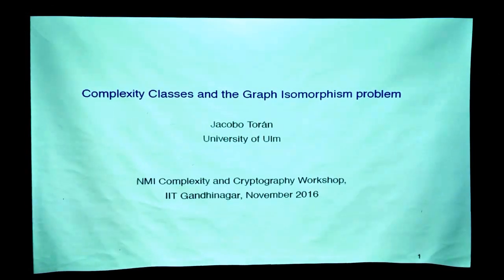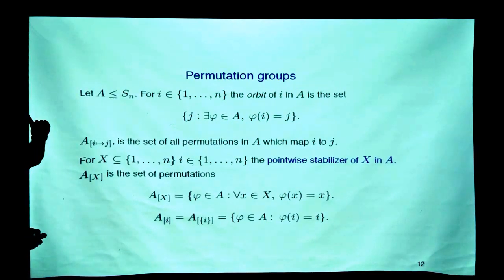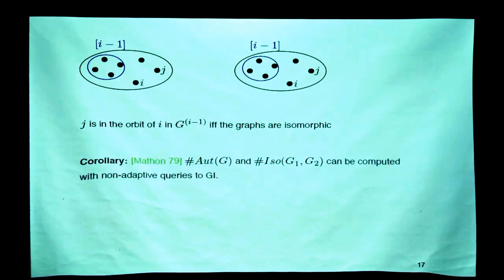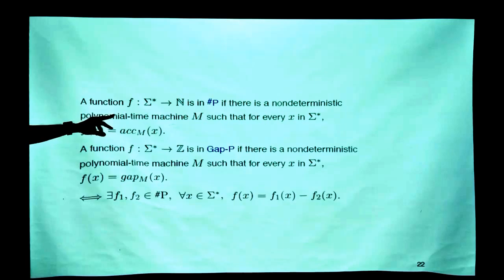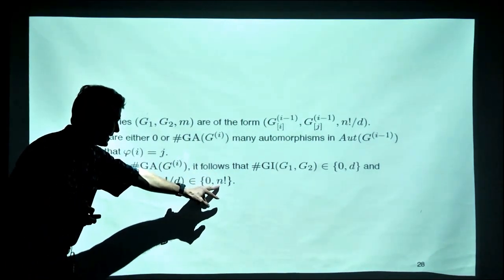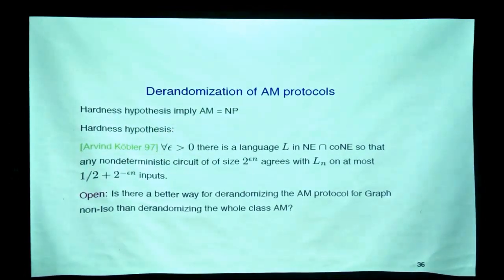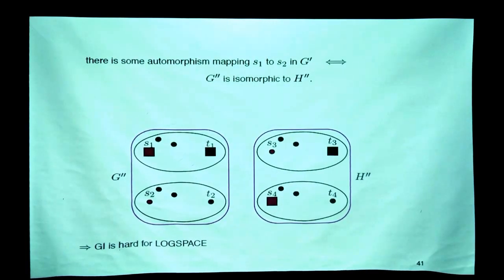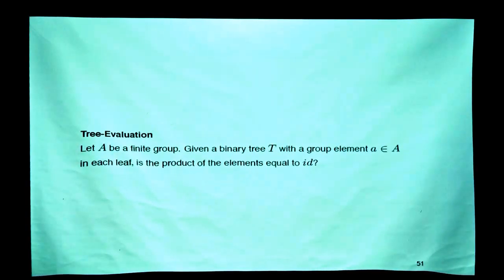Lecture 1: Complexity classes and the graph isomorphism problem by Prof JACOBO TORÁN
The Graph Isomorphism problem is one of the few problems in NP, but not expected to be NP-complete and not known to be in P.In this talk I will review some of the attempts that have been made in order to provide a better classification of the problem in terms of complexity classes reviewing upper and lower bounds and illustrating in this way the utility of several complexity classes.